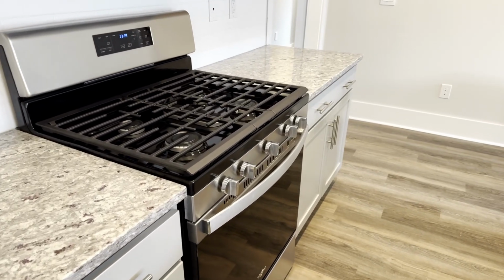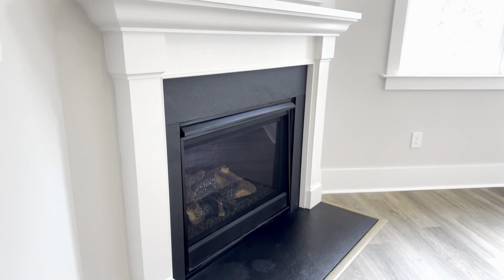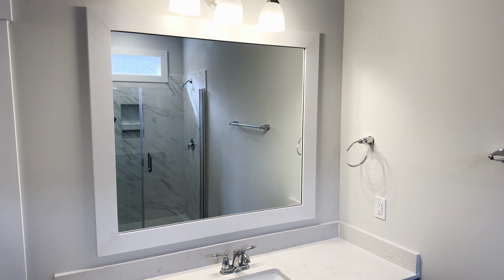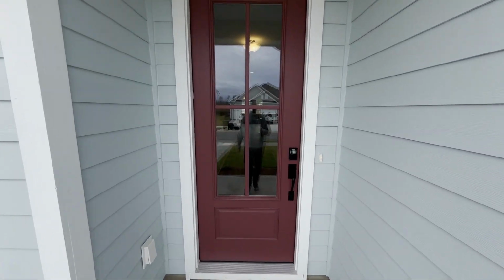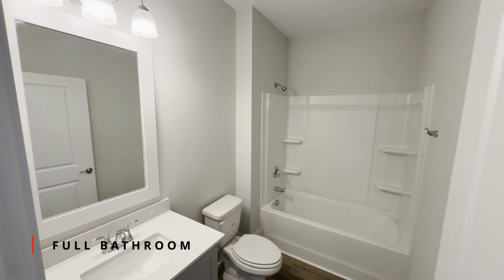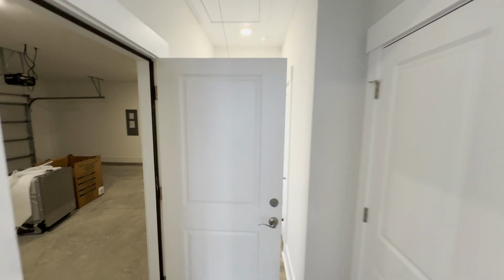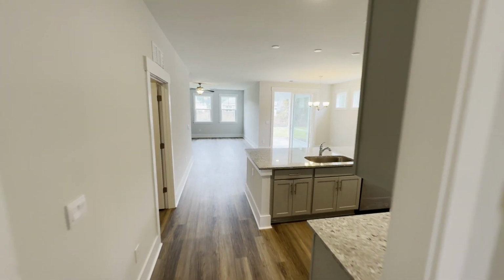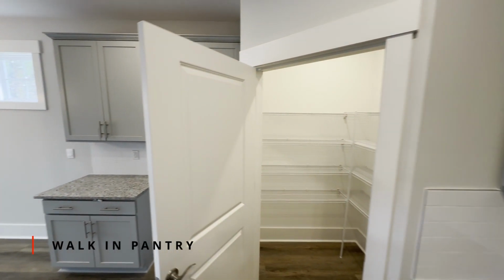A Home Like No Other: D.R. Horton's Darby in Brunswick Forest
🏡 Welcome to "Darby" by D.R. Horton, located in the picturesque Heron Pointe at Brunswick Forest, Leland, North Carolina. Join Brad Moody, your local real estate expert and coach, as we tour this stunning new construction home that perfectly marries technology, charm, and community amenities.

🌟 About The Darby:

🛏 Bedrooms: 3
🚿 Bathrooms: 2
🚘 Garage: 2-Car
👣 Square Feet: 1,883
😎 Style: Craftsman Ranch
💵 Price: Under $500,000

Reach out to Brad Moody for the best pricing and incentives on this home.

⏳️ Timestamps ⌛
0:00 - Introduction
1:11 - Tour Preview
2:40 - Tour Begins
3:13 - Bedroom 1
3:35 - Full Bathroom
3:56 - Flex Space
4:17 - Bedroom 2
4:29 - 2 Car Garage
4:53 - Kitchen
5:05 - Laundry Room
5:50 - Dining Area
6:00 - Living Area
6:15 - Primary Bedroom
6:32 - En Suite
8:12 - Screened In Patio
9:09 - Outro

Brad Moody coaches people in the Wilmington, North Carolina area with their real estate decisions, so they can reach their financial goals and enjoy the coastal lifestyle. Along with Wilmington, he has helped people game plan for transactions in Wrightsville Beach, Carolina Beach, Kure Beach, Oak Island, Holden Beach, Ocean Isle Beach, Sunset Beach, Calabash, Topsail Beach, Surf City, North Topsail Beach, and Sneads Ferry.

📆 Book A 1-On-1 Coaching Session To Find Out About How You Can Work With Coach Brad Moody Today

📲 FREE COACHING Calls From Coach With Direct Access
📕 FREE Active Marketing Plan
📘 FREE 9 Critical Questions To Ask
📓 FREE 7 Homebuyer Strategies

Heron Pointe, Leland, North Carolina, Real Estate, New Construction, Brunswick Forest, D.R. Horton, Darby, Brad Moody, LPT Realty, Wilmington, Property tour